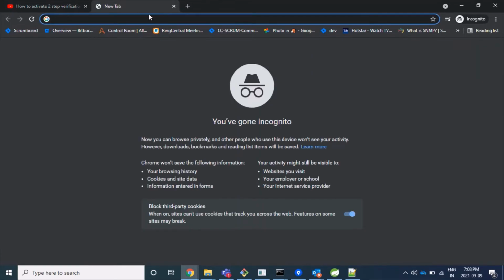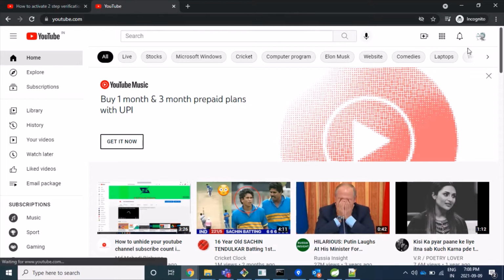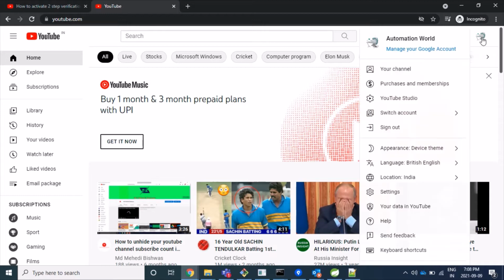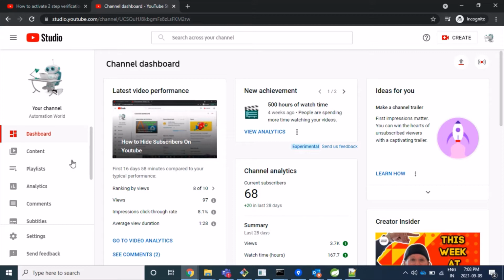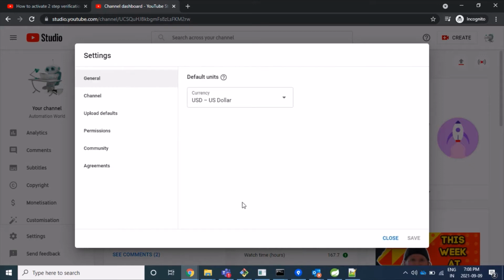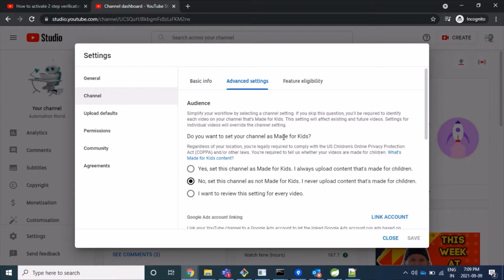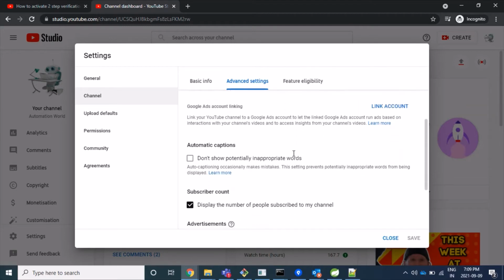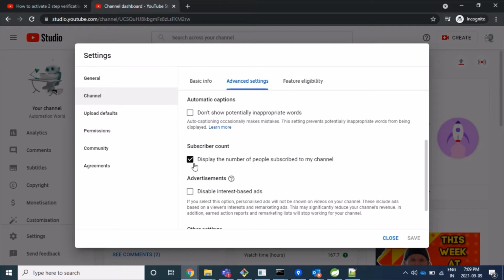How to hide subscribers on youtube channel || Subscribers hide kaise kare 2021on Youtube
This video will show you step by step how to hide subscribers on Youtube for PC 2021 latest version.

0:00 - Contents of Video
0:17 - Step by Step hide subscriber on Youtube channel
1:50 - Use of hiding subscribers count